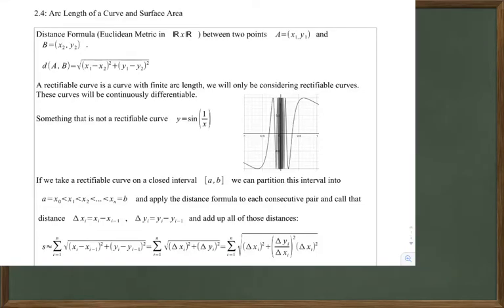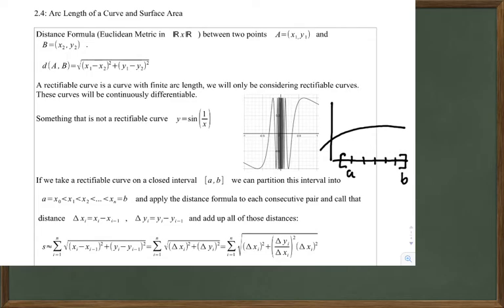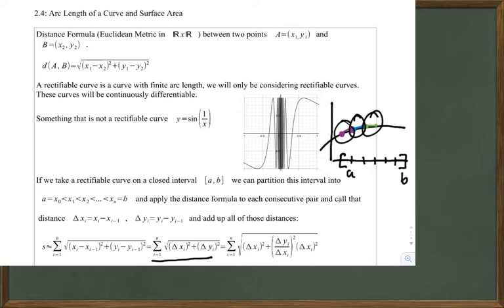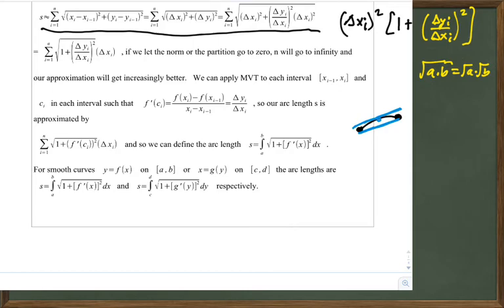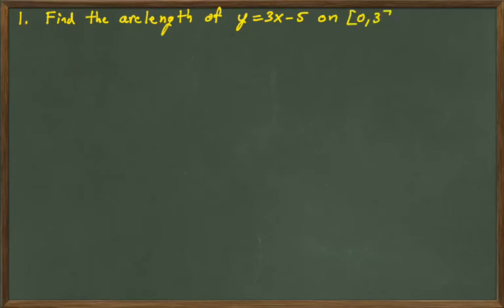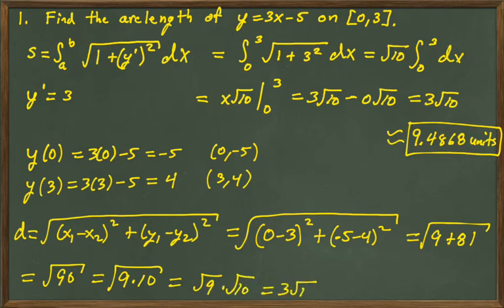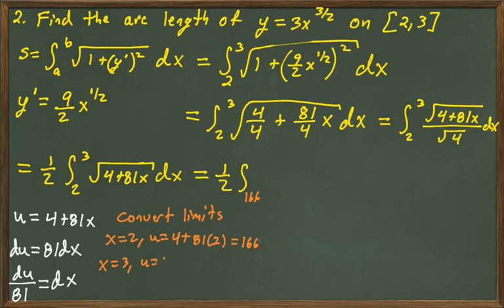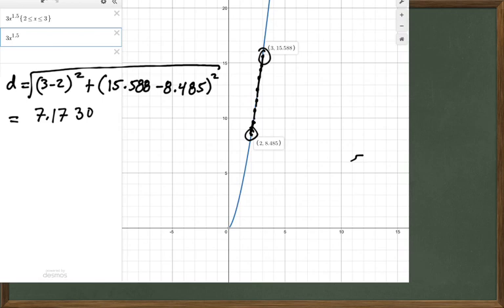Math 2414 2.4 Part 1